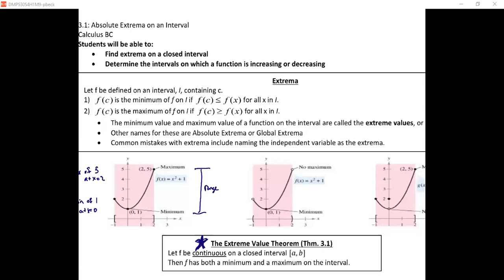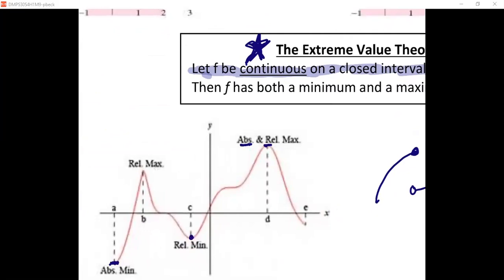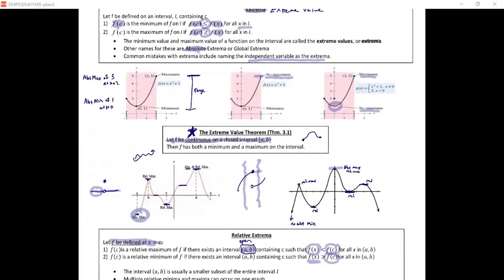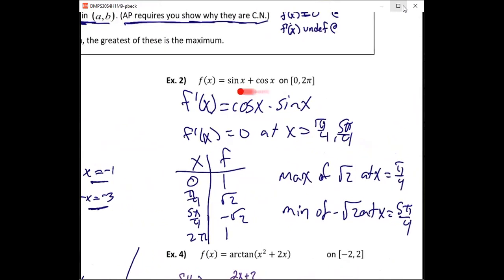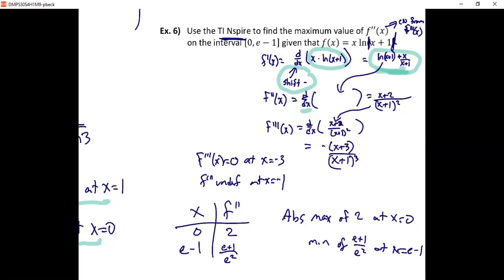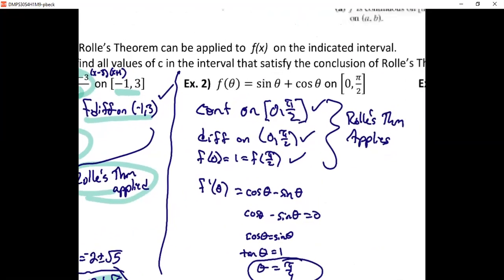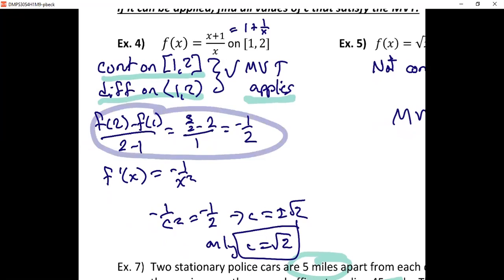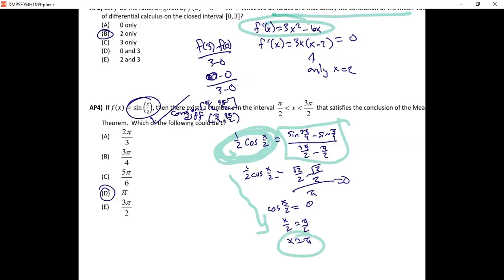3 1 3 2 BC Notes 2020